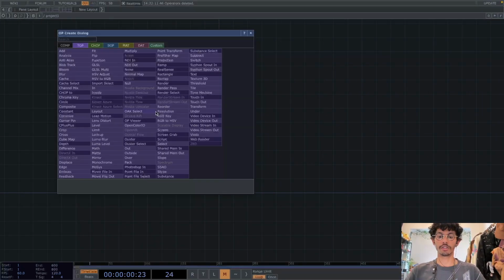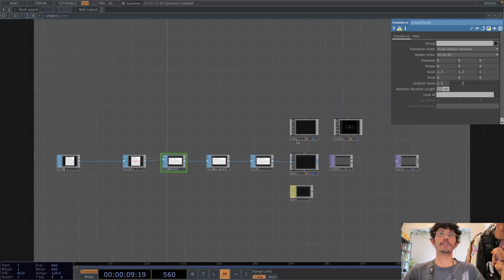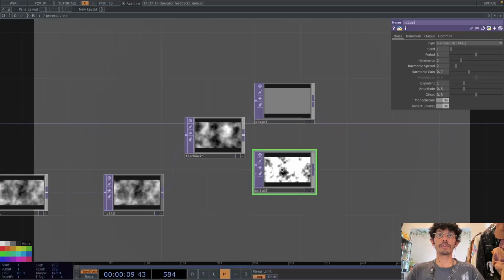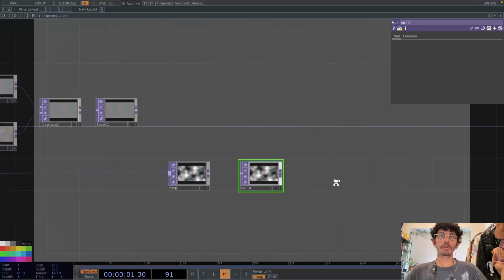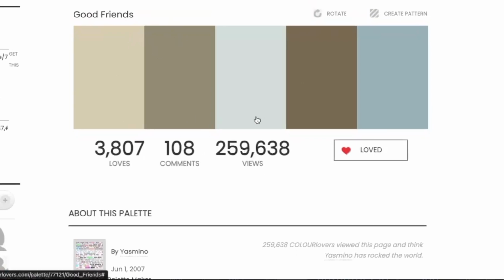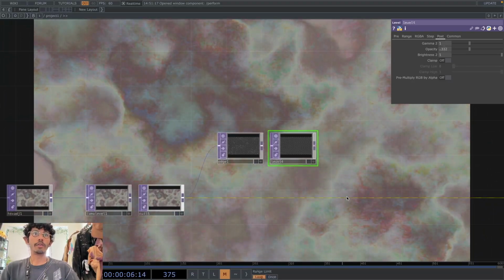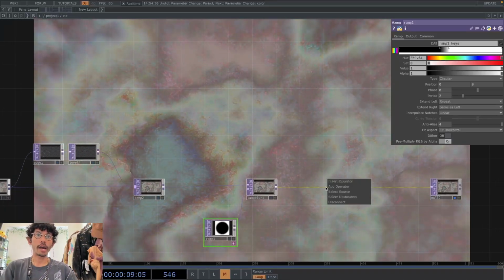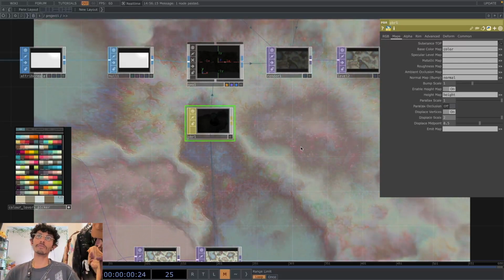Dream Clouds // TouchDesigner Tutorial 3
hey yall, very excited to show you this new tutorial. I've been working hard to learn even more stuff so I hope it shows :) as always, thank you for watching, and if you end up following this tutorial please tag me! would love to see your work!!

much love,

exTracrediT